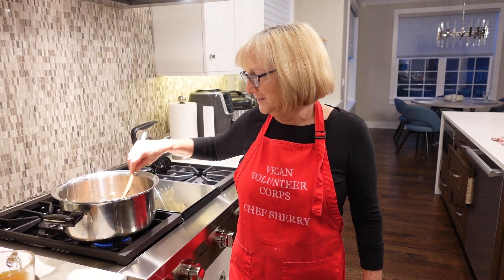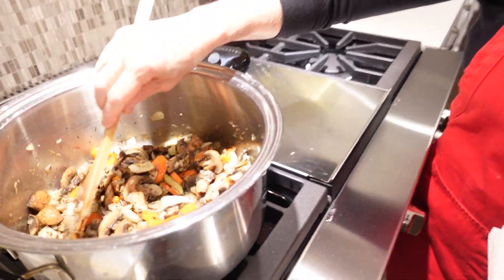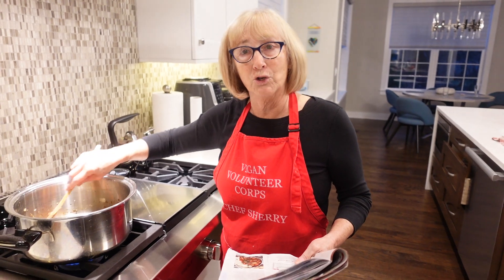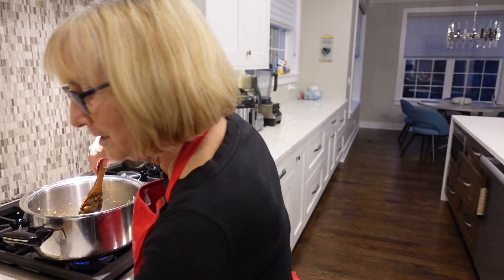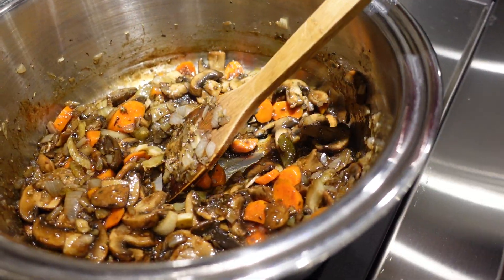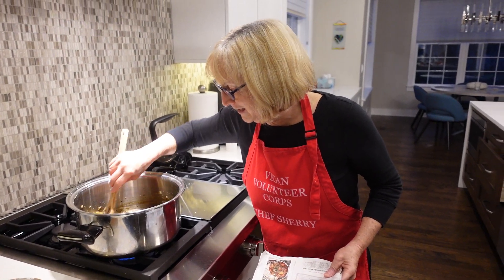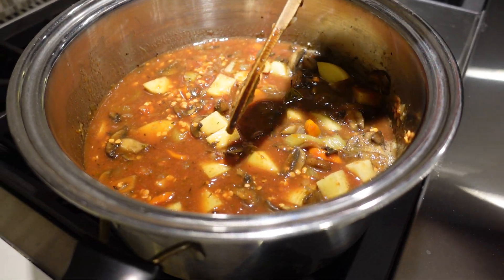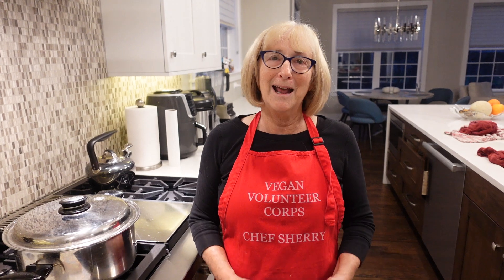VEGAN MUSHROOM STEW created by Kylie Lato at midwestfoodieblog.com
VEGAN MUSHROOM STEW - Cozy Comfort Food!
 Ingredients:
1 yellow onion, diced
1 cup carrot, sliced
1 cup celery, sliced
Salt and pepper to taste
1 lb. mushrooms, sliced
6 garlic cloves, thinly sliced
2 tsp thyme
1 tsp oregano
½ tsp sage
2 Tbsp flour (whole wheat or gluten-free)
¼ cup balsamic vinegar
2 Tbsp soy sauce (or Bragg Liquid Aminos or low-sodium tamari)
1-pound yellow potatoes, cut into bite-sized cubes
1 cup uncooked split red lentils (rinsed and drained)
1 (15 oz.) can no sodium tomato sauce
3 cups vegetable broth
2 bay leaves
Parsley, for garnish (optional)
Directions:
1. Sauté in large pot with a little bit of water the onion, carrot and celery and a few pinches of salt and pepper for about 8 minutes, stirring occasionally.
2. Add mushrooms, garlic, thyme oregano and sage.  Cooke 3-4 minutes, stirring frequently.
3. Add flour and cook and stir for 1 minute.
4. Deglaze with balsamic vinegar and soy sauce.  Then add the potatoes, lentils, tomato sauce, broth and bay leaves.
5. Cook on medium-high until slow boil begins.  Then reduce heat and let slow cook on low heat for one hour.  Season with additional salt and pepper if needed and remove bay leaves.